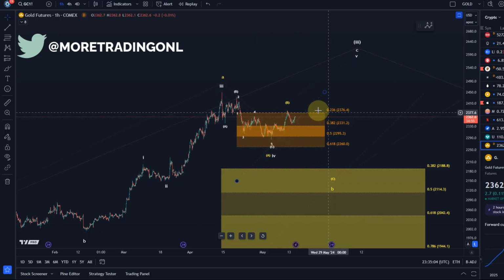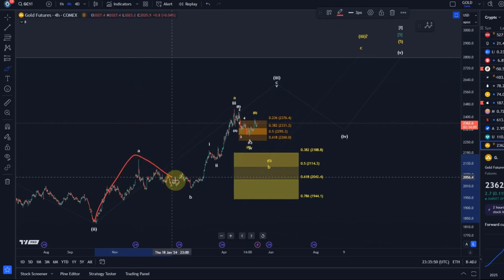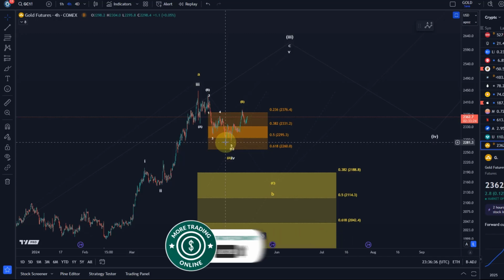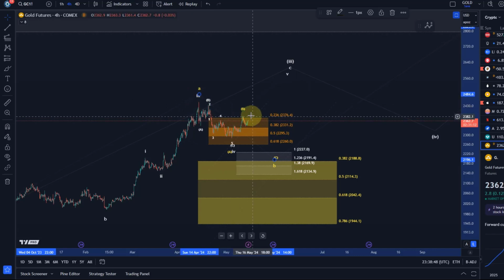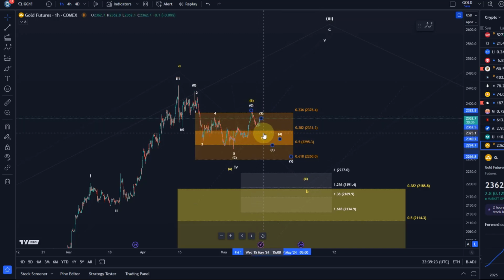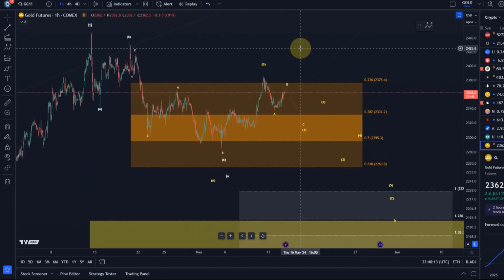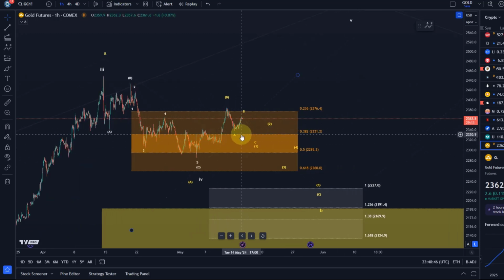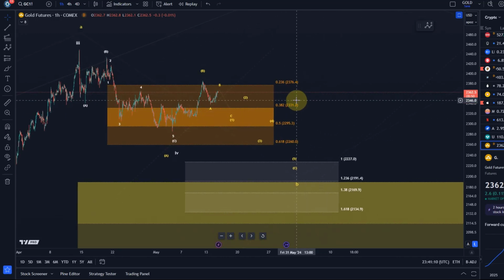Navigating the Gold Market: Professional Elliott Wave Chart Insights & Predictions